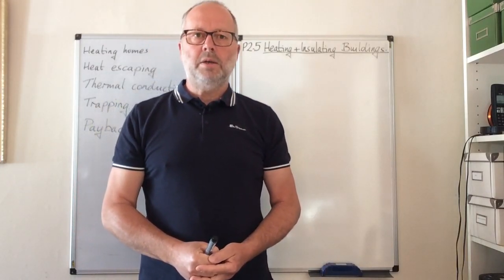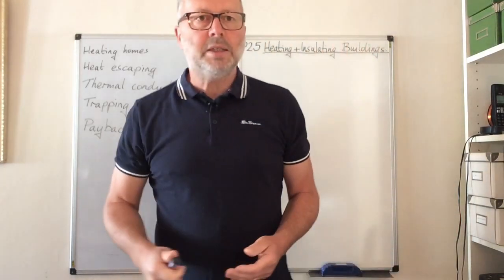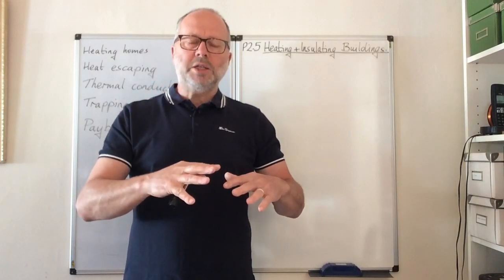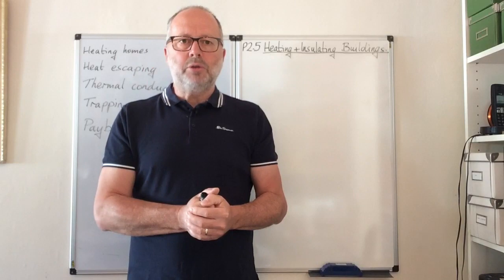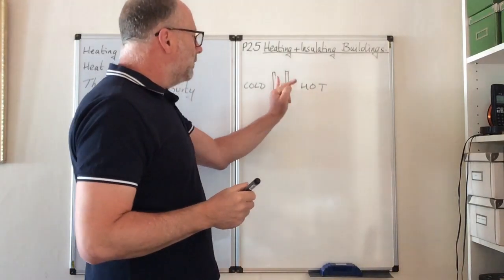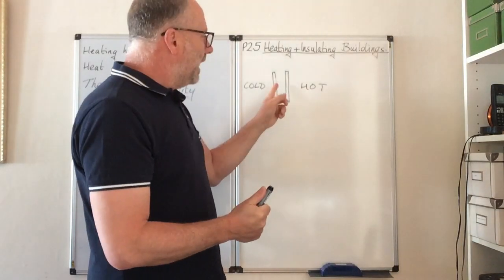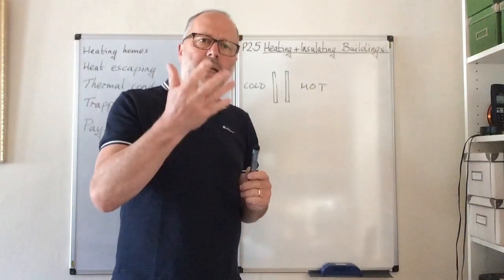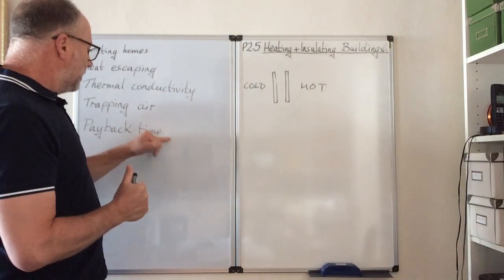Physics P2.5 Heating and insulating buildings AQA GCSE Science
How do we heat our homes?  Why does the heat escape? How can reduce heat loss?  What is "payback time?"